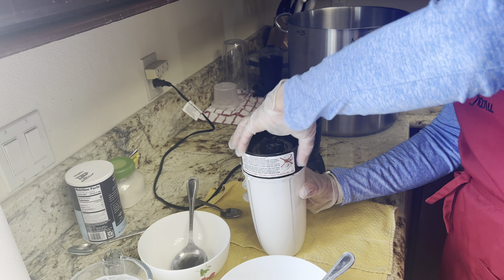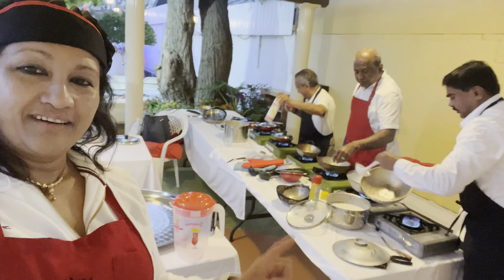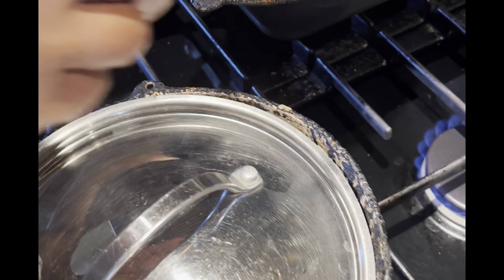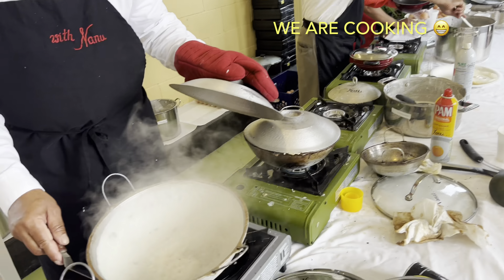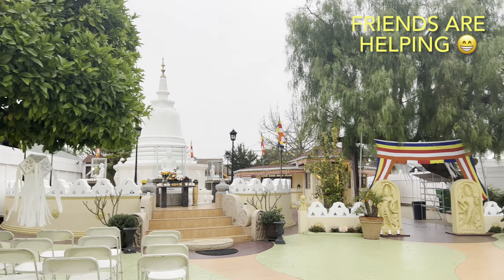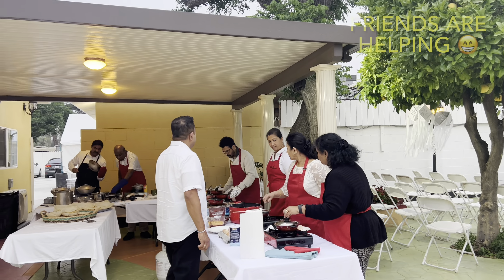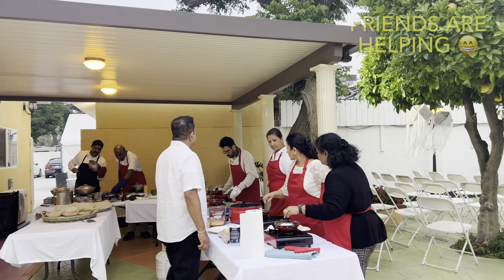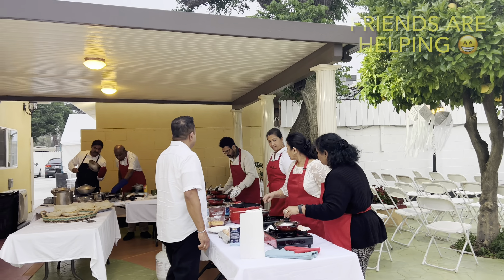This is a delicious recipe for hoppers and egg hoppers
This is a delicious recipe for hoppers and egg hoppers @Riversidetemple